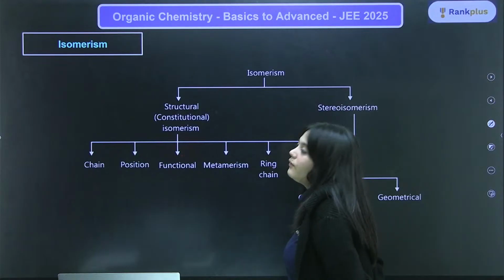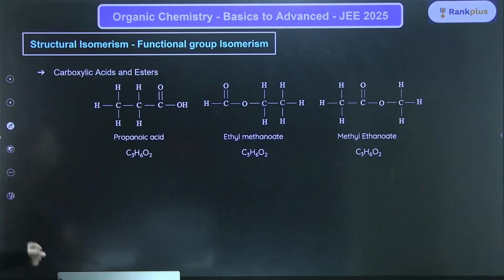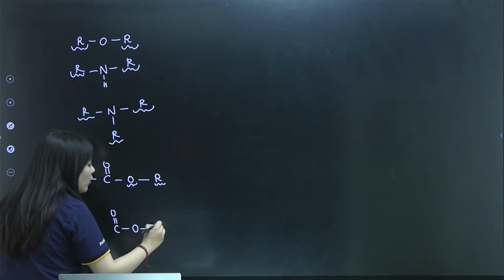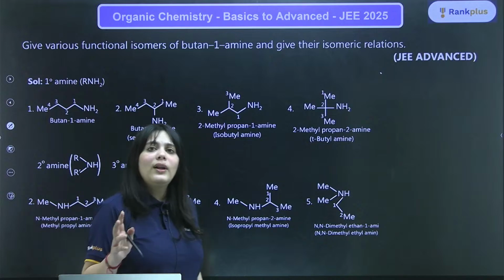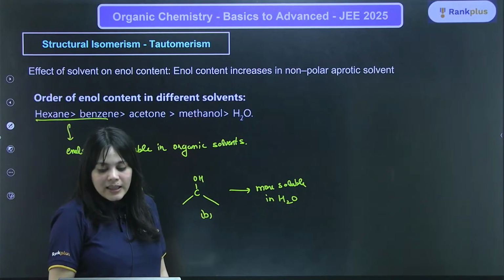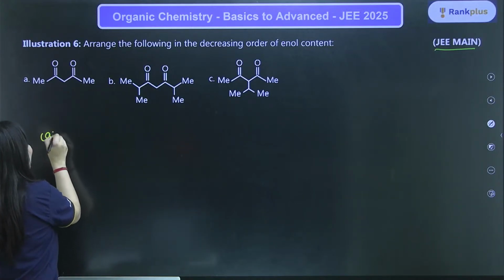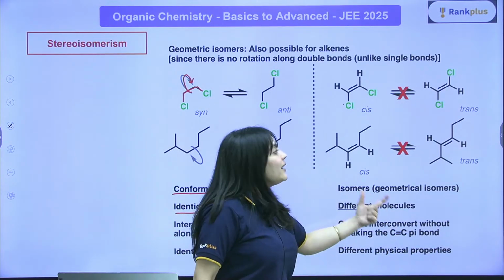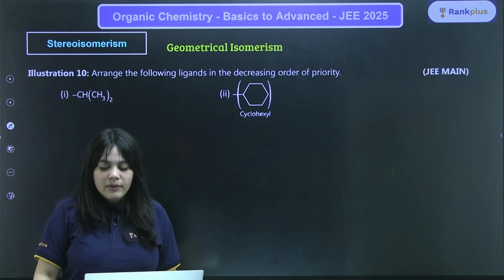GOC - Isomerism One Shot | Organic Chemistry | JEE Main 2025 Crash Course | Durgesh Ma'am | Rankplus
Prepare for JEE Main 2025 with our GOC One Shot session. Join Durgesh Ma’am as she simplifies General Organic Chemistry concepts for a quick revision. Perfect for mastering organic basics in record time. Don't miss this essential crash course—watch now!
👉 Download Rankplus App for Free Courses, Test Series and Much more